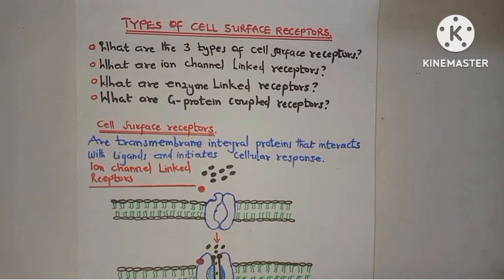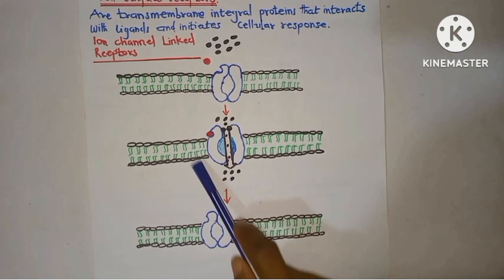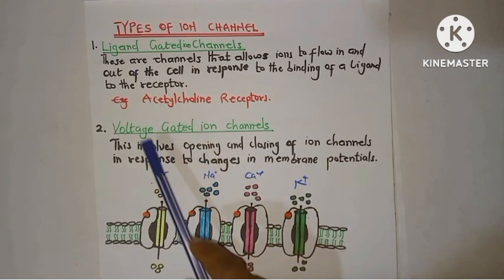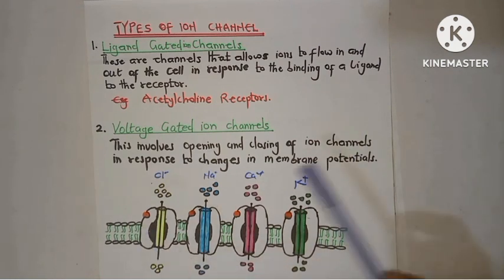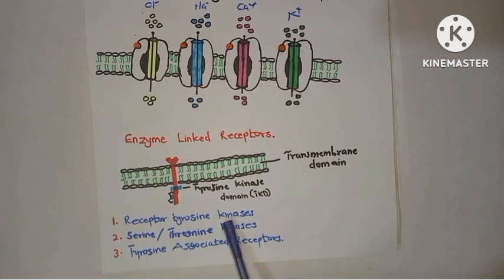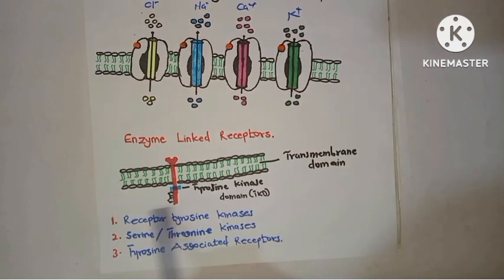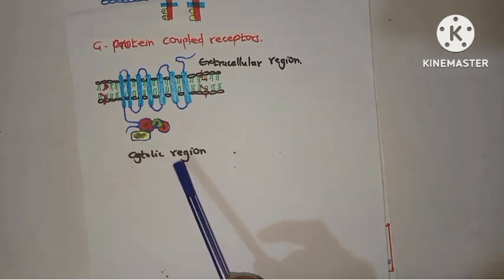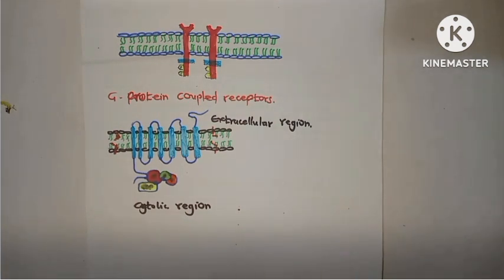Cell Surface Receptors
Let's dive into the fascinating world of Cell Surface Receptors with our latest video!
🌐 Explore the diverse types of receptors that orchestrate cellular communication and signal transduction.
🧬 From G-protein coupled receptors to tyrosine kinase receptors, we break down the intricacies of how cells receive and respond to external signals.
🚀 Whether you're a biology enthusiast or a student delving into molecular signaling pathways, this video is your gateway to understanding the critical role of cell surface receptors. Ready to unravel the mysteries? Hit play now! 🎥🔬 CellBiology SignalTransduction BiologyExplained"